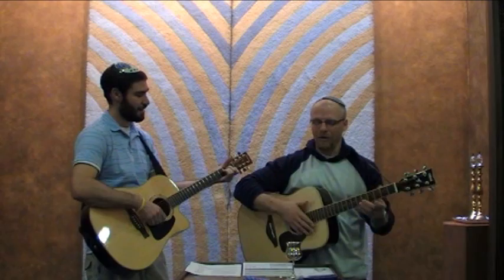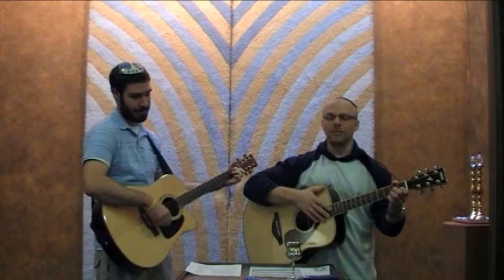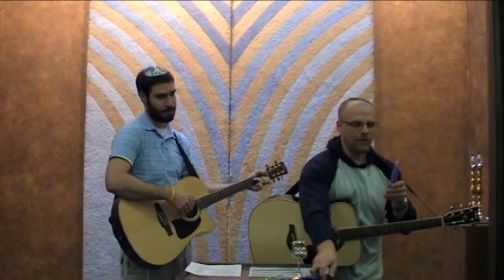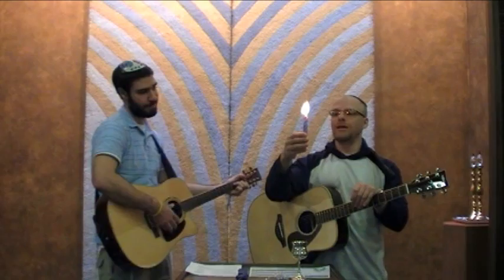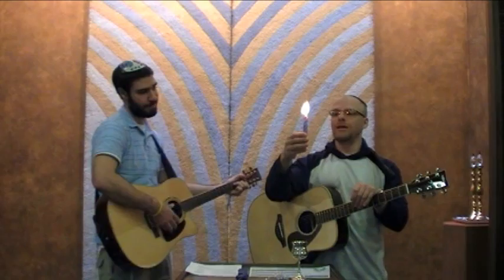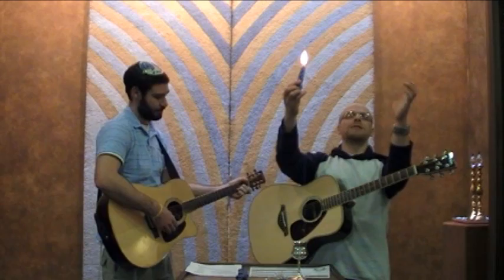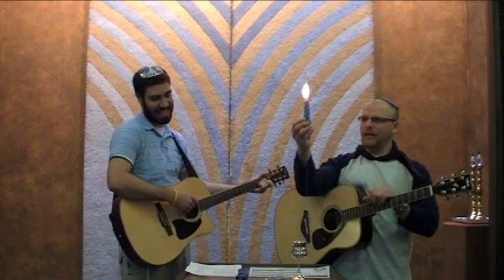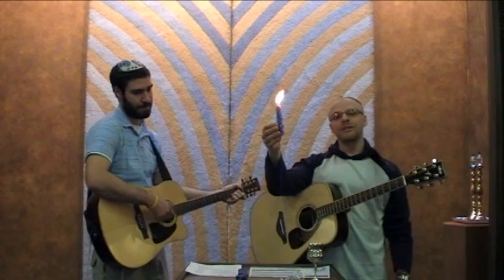Alex and Isaac explain how to do the Havdallah service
How to do the Havdallah Service